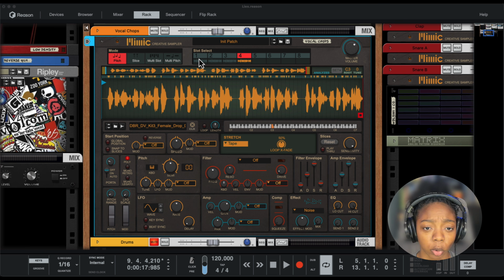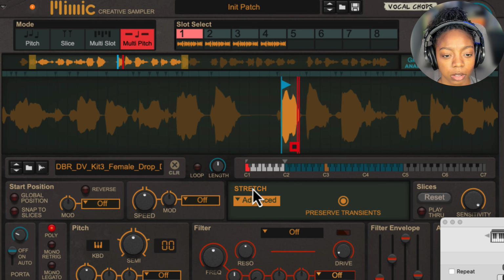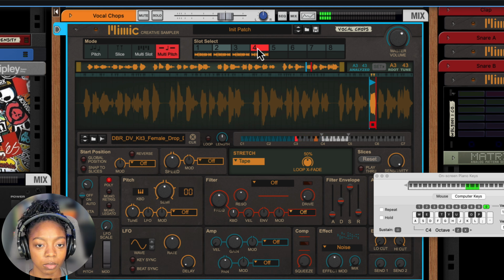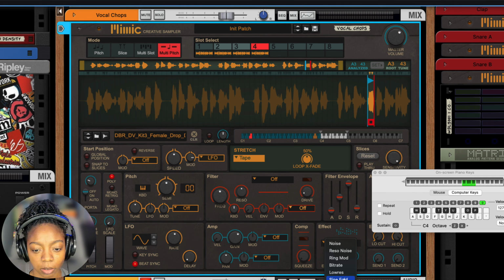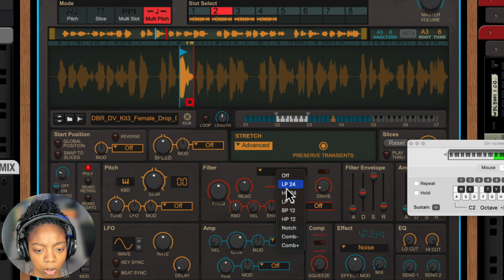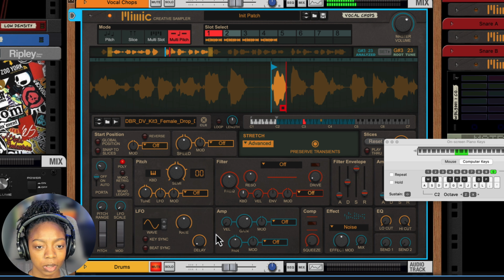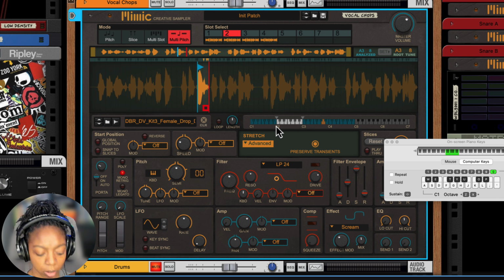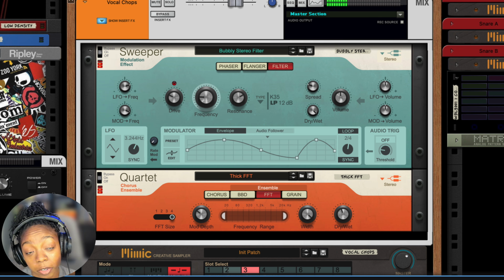Melodic Pop Vocal Chops in Reason! (WARNING! ⚠️ Hard Mode)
In this video, I'll walk you through everything you need to know to create pro-level vocal chops in Reason using powerful tools and techniques. Whether you're new to vocal chopping or looking to elevate your sound, this guide covers it all! We'll explore how to use Mimic in multi-pitch mode, map chops across octaves, and apply dynamic effects to each chop for a truly unique sound.

You’ll learn:

How to create and map vocal chops across octaves in Reason.
Techniques for adding dynamic effects to each chop.
Pro tips for getting the best sound out of your vocal samples.
By the end of this tutorial, you'll be able to craft vocal chops that stand out in any production.

- Become a VIP!